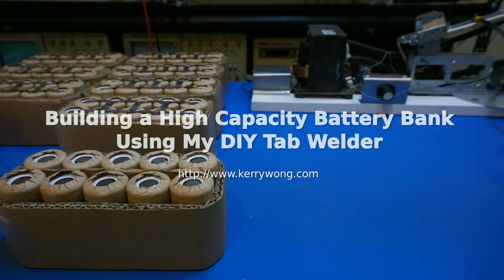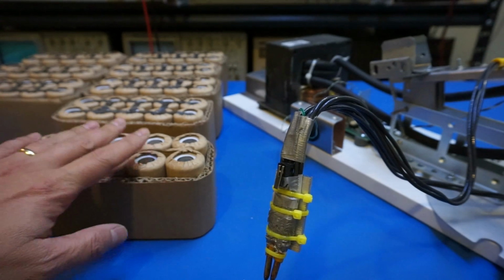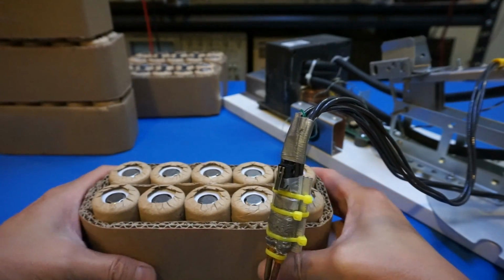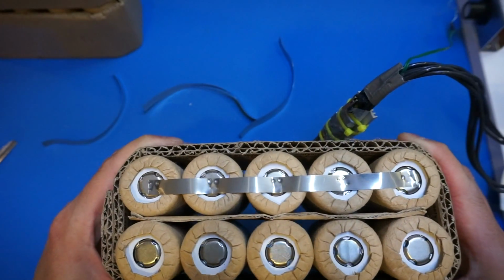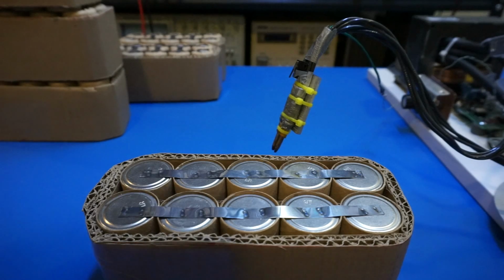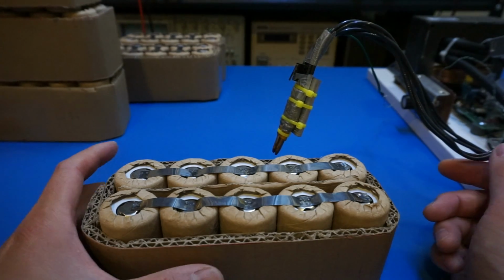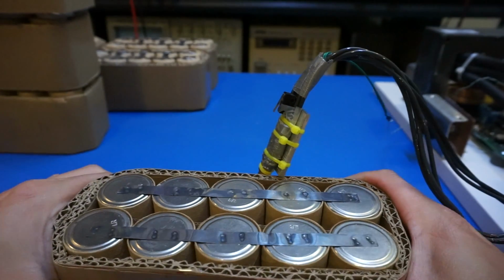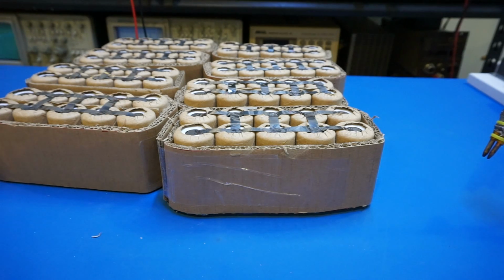Building a High Capacity Battery Bank Using My DIY Tab Welder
By viewer request, I did a video of using the DIY welder I made earlier while making a 4S 110Ah LiFePO4 battery bank.